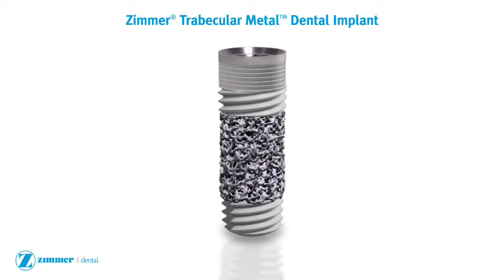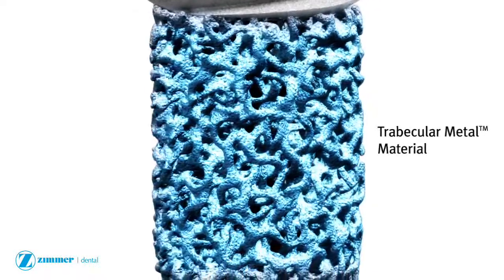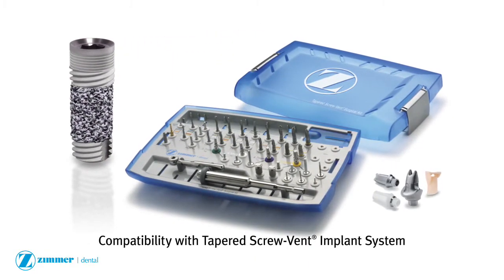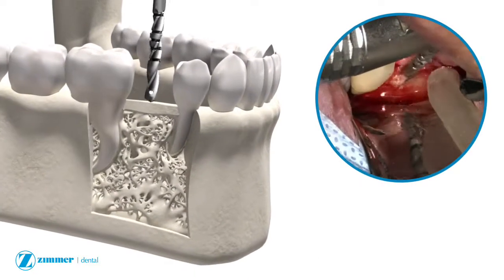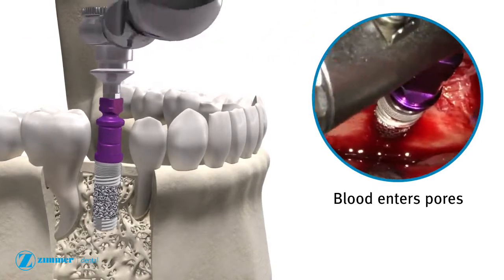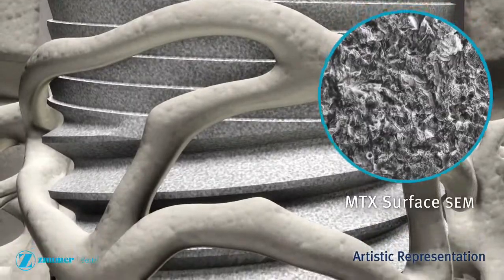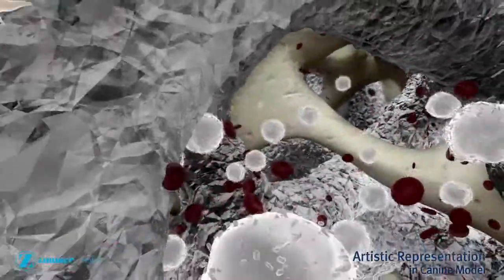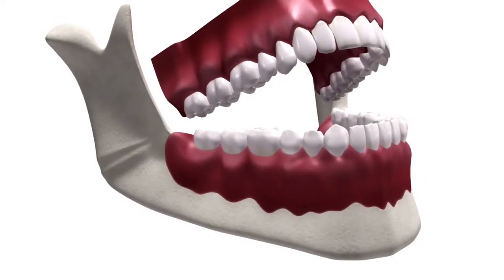Zimmer Trabecular Metal Dental Implant - MDEA 2013 Silver Winner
The Zimmer Trabecular Metal Dental Implant features an 80% porous, osteoconductive midsection that is structurally similar to bone. It facilitates bone ingrowth and ongrowth, and can replace one or more missing teeth in a variety of clinical conditions. Manufactured and submitted by Zimmer Dental Inc. (Carlsbad, CA).